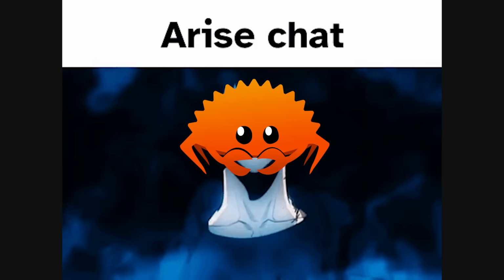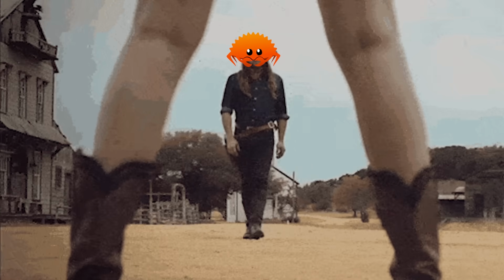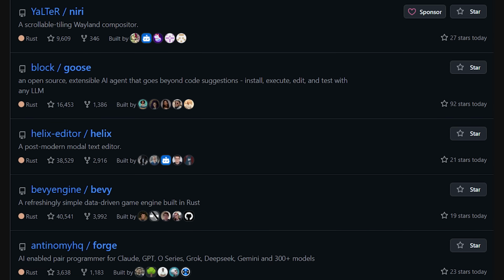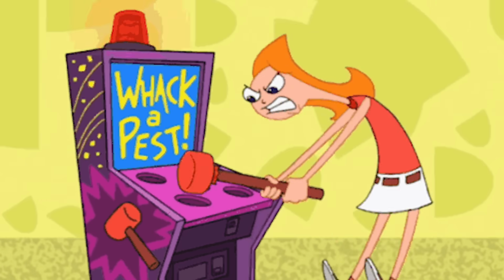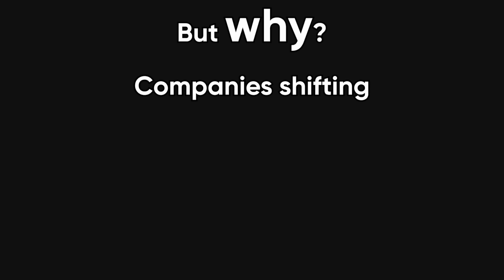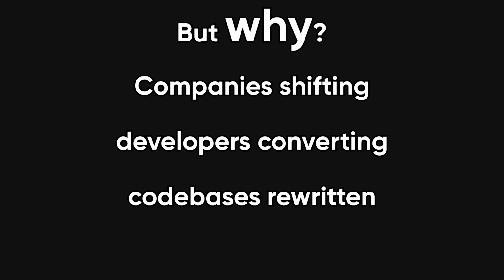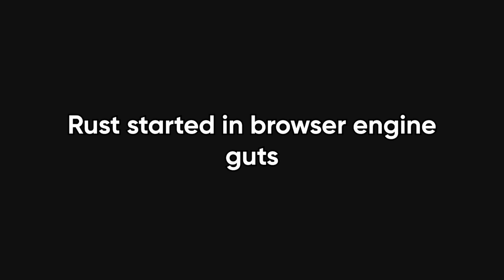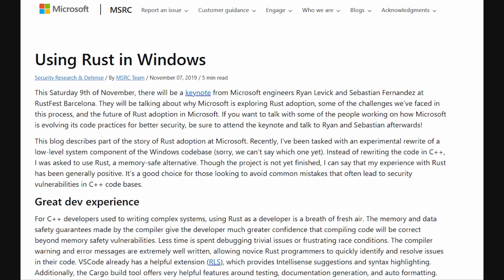The RISE Of Rust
👉I made a Discord server for all of you code heads to join